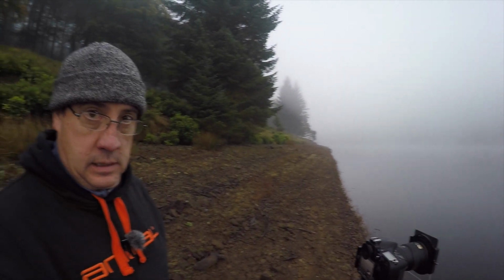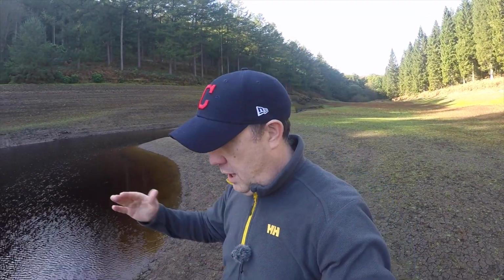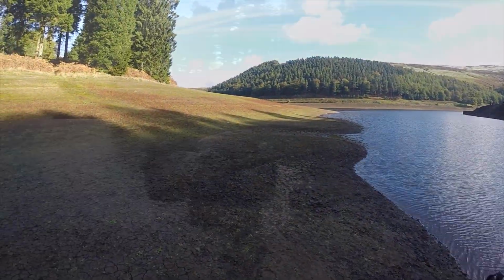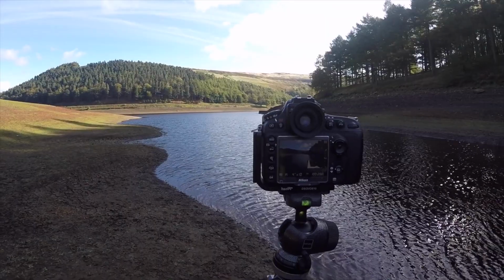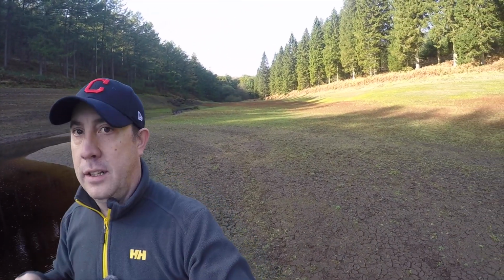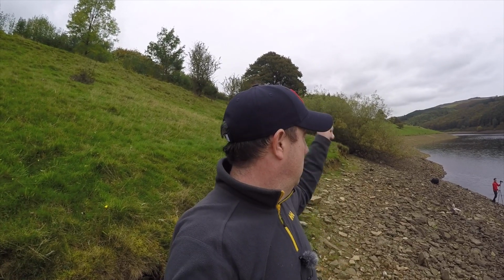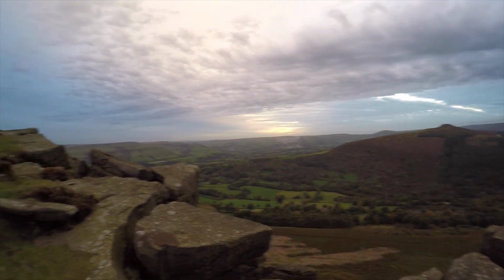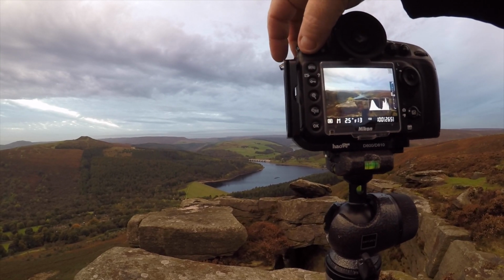Landscape Photography | Light Is Like A Box Of Chocolates | Peak District | UK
Enjoying the lovely Peak District i tried to show how we can never really predict how the light will affect our images when doing landscape photography.. Starting out first thing in the morning i ventured up the Derwent Valley taking in Ladybower and Howden reservoirs, in the midst of a cloud inversion. As the hours progressed the inversion lifted and we managed to take some black and white images in the footsteps of Ansel Adams and with light rays coming through the trees. In the afternoon the light died and after meeting subscribers to the channel, we made the best of the flat light. Sunset approached and we ventured to Bamford Edge in the Peak District, hoping for an image. The sky didn't play ball but we had an excellent time. After three visits, i got the bridge shot i wanted, light and all. Peace x

My Kit List:

nikon 800

Gitzo Mountaineer
Nikon 16-35 f4
Nikon 20-70 f2.8
Nikon 70-200 f4
Samyang 21mm f1.8
Samyang 14 mm f1.8
A Range of Nisi Filters and polariser
Waterproof Cover

Filming
Evolution Gimbal
Saramonic Mic
DJI Phantom 4 Drone
Micro Muff
Windslayer for Gopro
GoPro Hero 4 Silver
GoPro 3 Way Mount
GX7 Canon
Rode Lav Mic

Editing & Processing
Adobe Lightroom
Adobe Photoshop